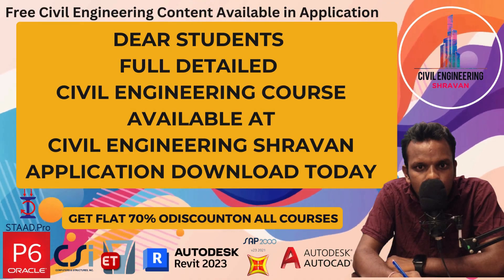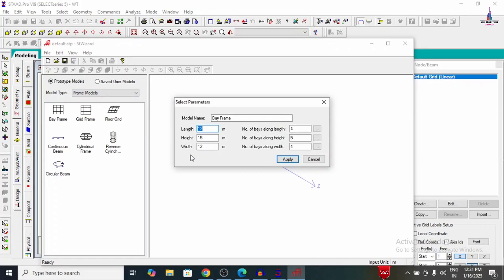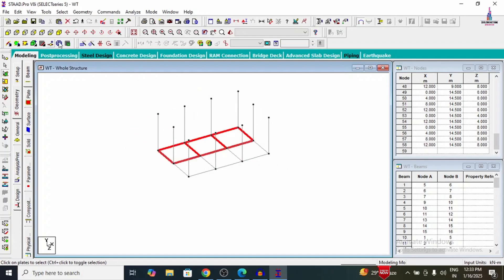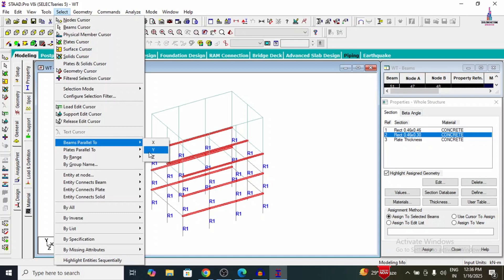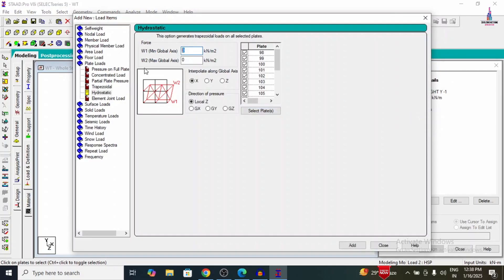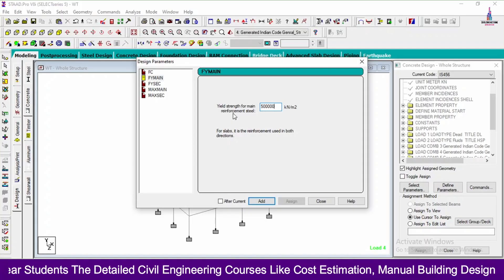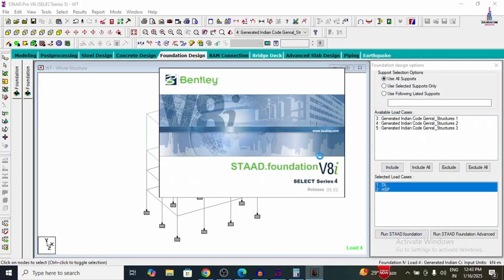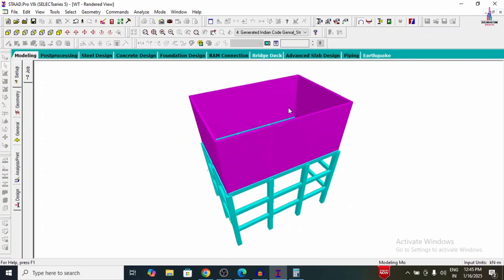Rectangular Elevated Water Tank design by Staad Pro Software | Civil Engineering | Shravan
In this Video lecture you are able to learn about Rectangular Elevated Water Tank design by Staad Pro Software | Civil Engineering | Shravan | Tank |